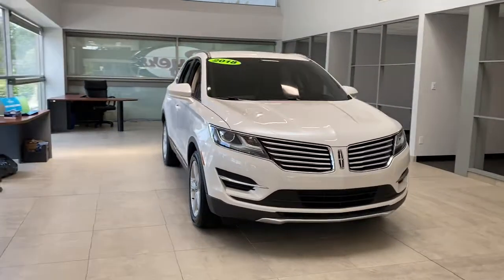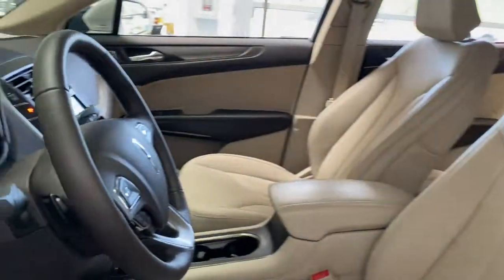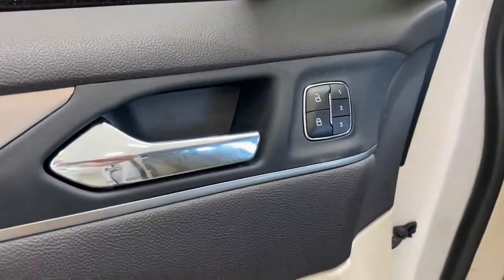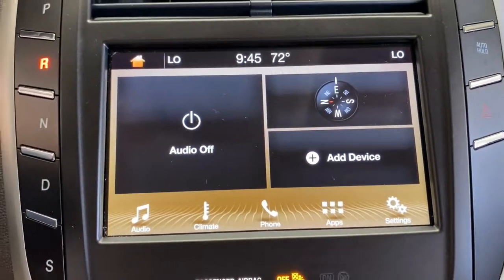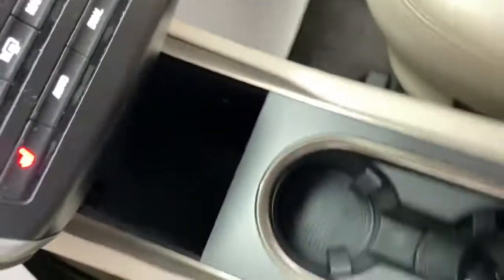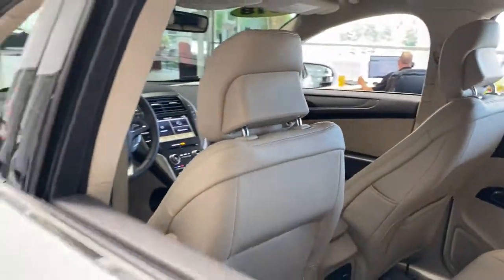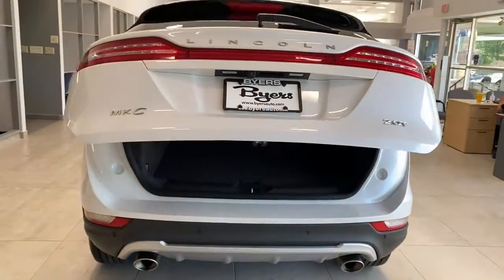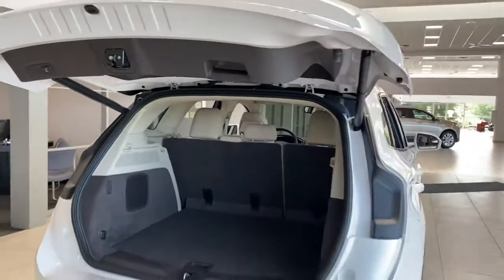2018 Lincoln MKC Columbus, Delaware, Powell, Marion, Sunbury OH F95158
White Platinum Used 2018 Lincoln MKC available in Delaware, Ohio at Byers Ford. Servicing the Columbus, Powell, Marion, Sunbury, OH area.

Byers Ford
1101 Columbus Pike